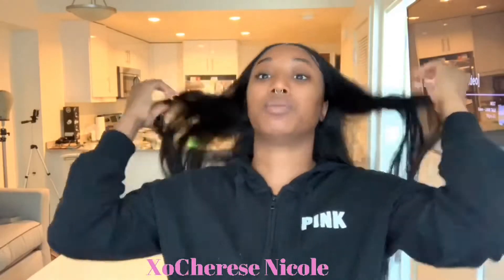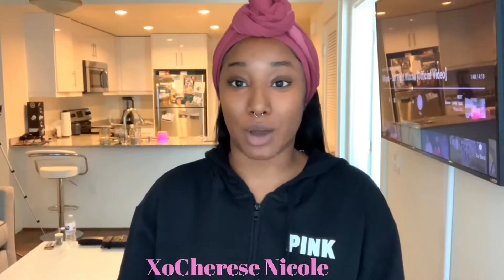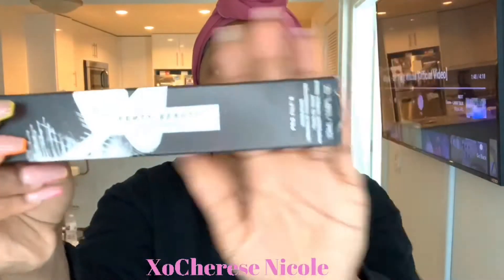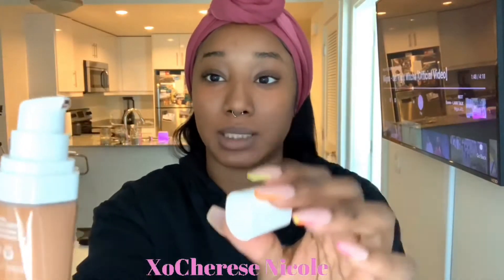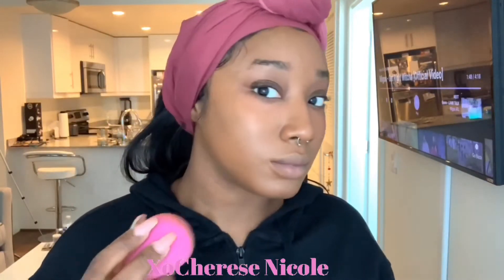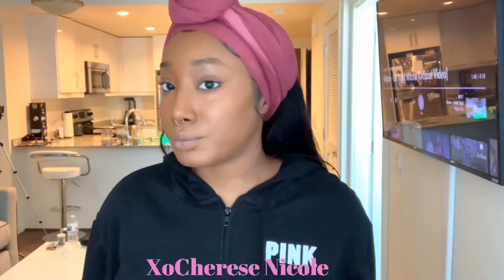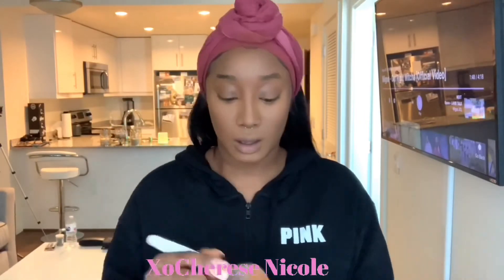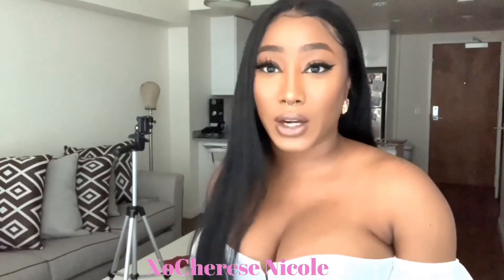NEW Fenty Beauty HYDRATING Foundation Review | Giving All the Tea On Fenty Beauty | XoCherese Nicole